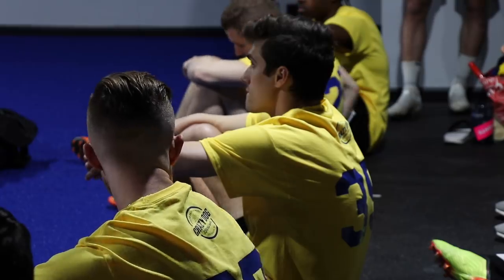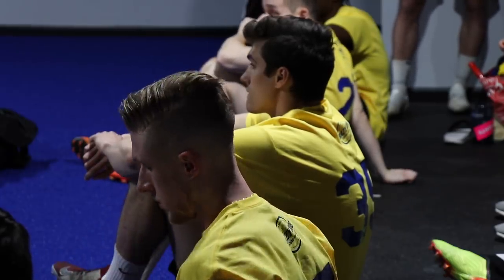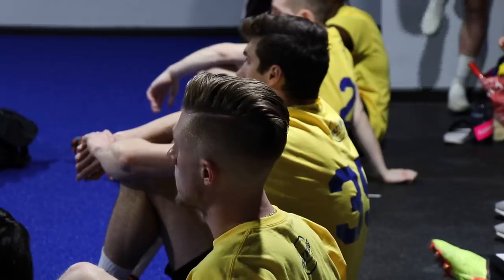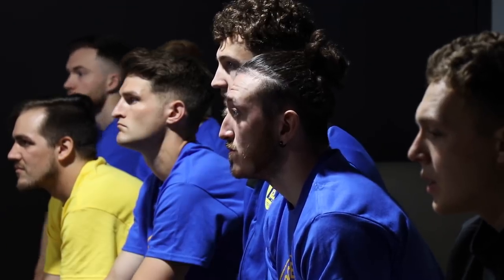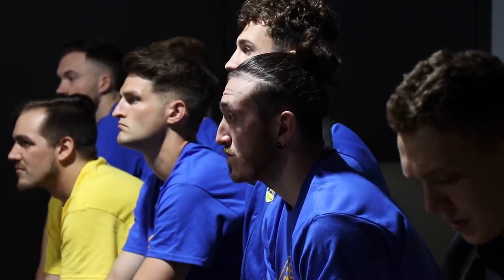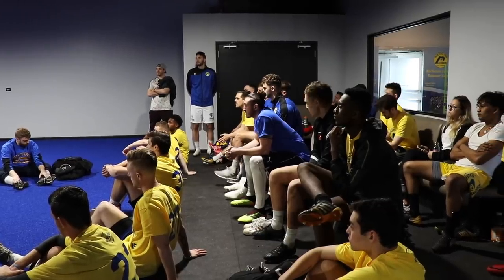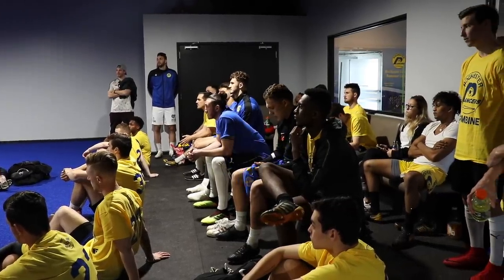How To Get A Football Trial & Impress The Coaches | Behind The Scenes Of An Open Tryout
In today's video I take you behind the scenes of a typical open tryout with my club. We then sit down and talk in depth about the different types of trials you may experience during your careers, how to get trials and how to impress the coaches while you're there.